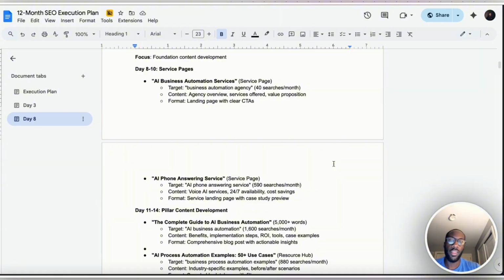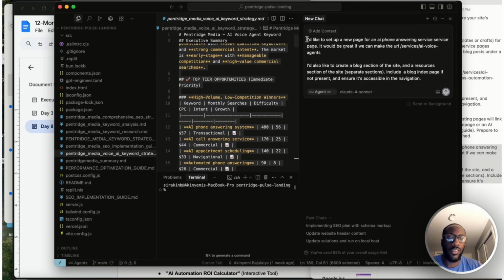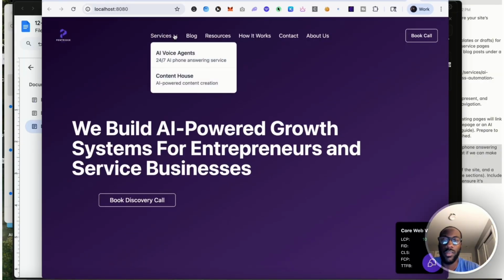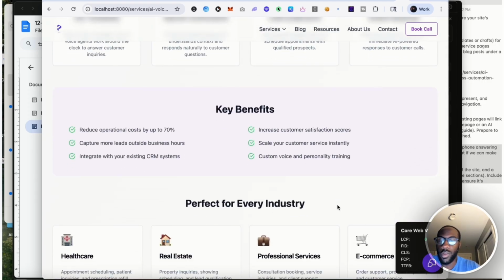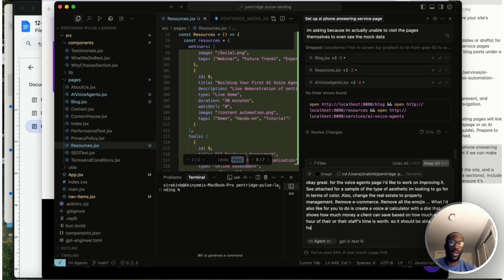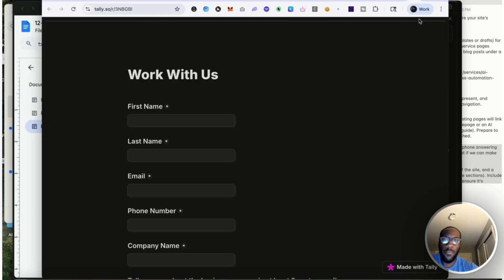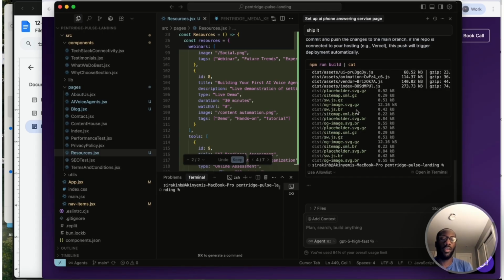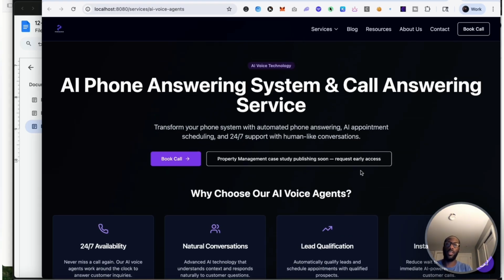Using Cursor to Build an SEO-Optimized Page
It’s amazing what you can do with Cursor beyond coding. In this video, I walk through building a service landing page as part of a SEO & GEO strategy to rank for various keyword phrases.

You’ll see how I:
- Set up new service pages in Cursor with on-page SEO in mind
- Integrate keyword research into the content structure
- Create a calculator tool to show potential savings from AI voice agents
- Customize the design, layout, and call-to-actions for lead generation
- Use AI tools (including Sonnet 4 and GPT-5 in Cursor) to accelerate the marketing workflow
- This is perfect if you want to learn how to blend AI development, SEO, and marketing execution into one streamlined process.

Timestamps:
0:00 – Introduction: Using Cursor beyond coding for marketing & SEO
1:00 – Setting up the AI phone answering service page structure
3:20 – Reviewing the generated service page and sections
6:45 – Adding the savings calculator and refining page design
13:10 – Final edits, publishing to GitHub, and SEO keyword strategy